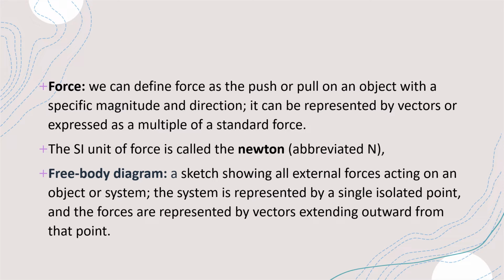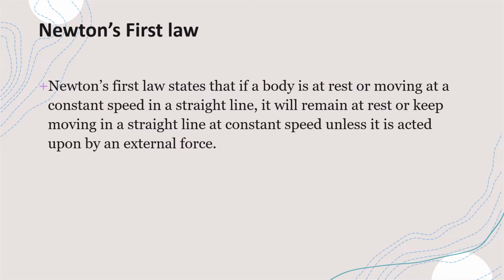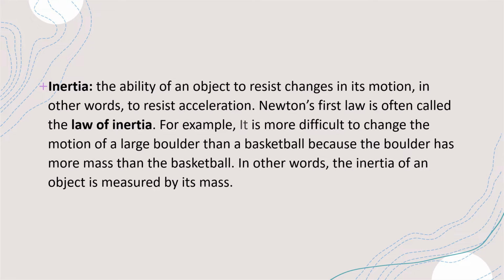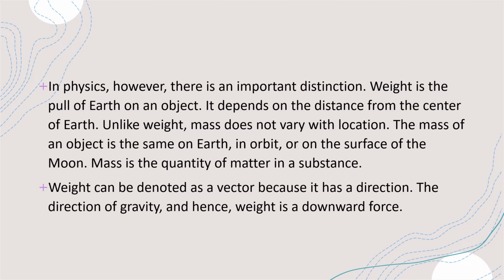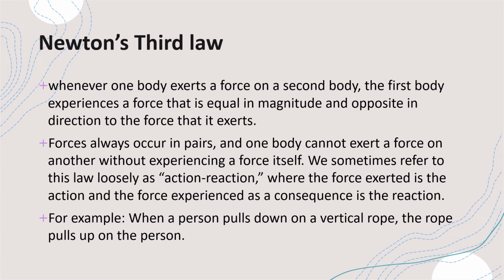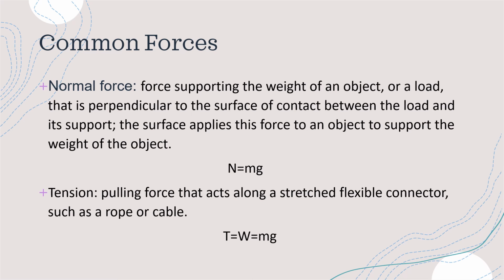Newton’s Laws of Motion/Chapter 5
Newton’s Laws of  Motion. Chapter 5 Physics006